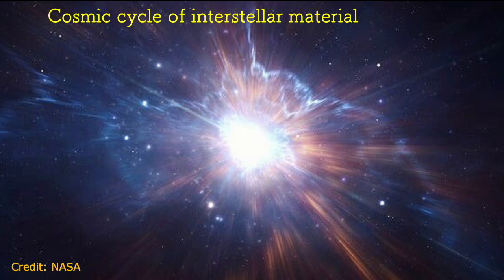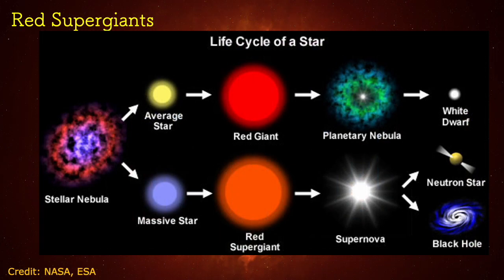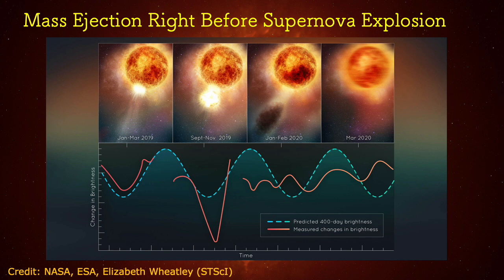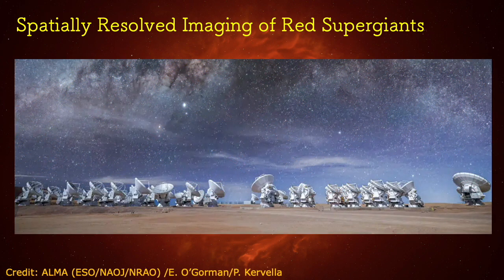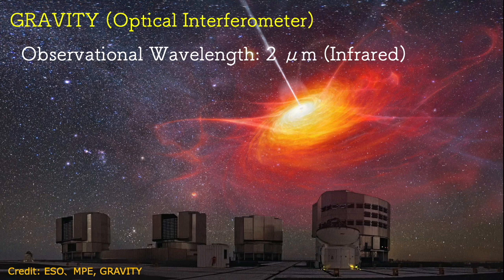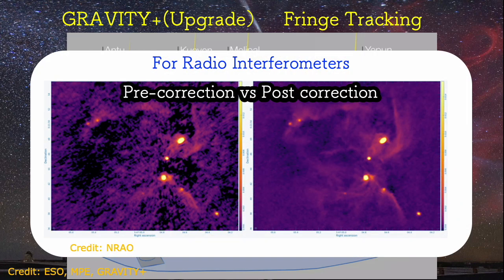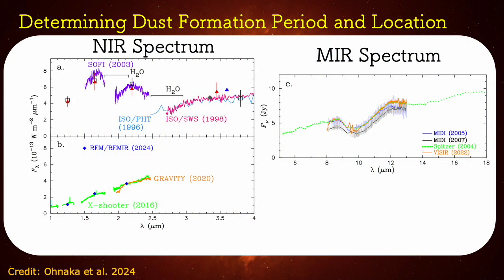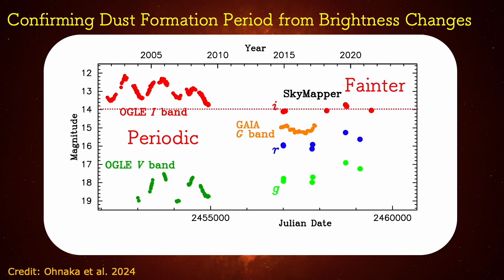First-ever Observation of the Evolution of an Extragalactic Red Supergiant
Credit: ESO/K. Ohnaka et al., L. Calçada, NASA, ESA, ALMA
Ohnak et al. 2024